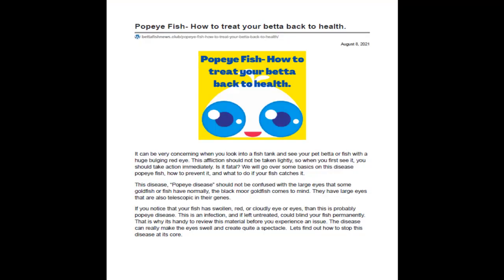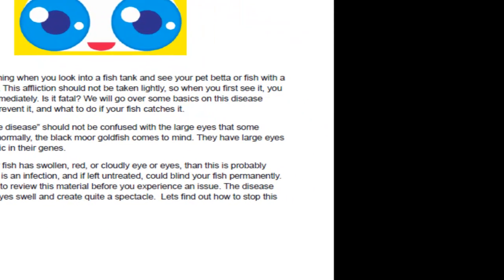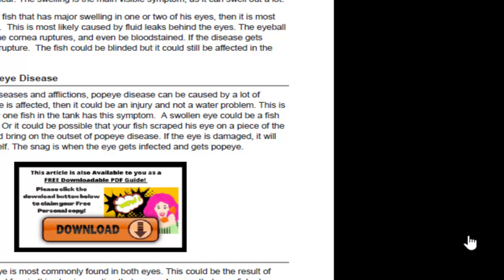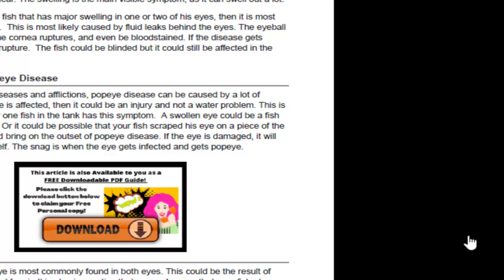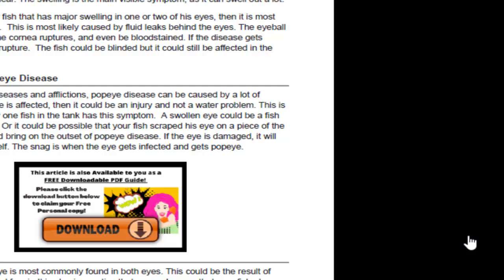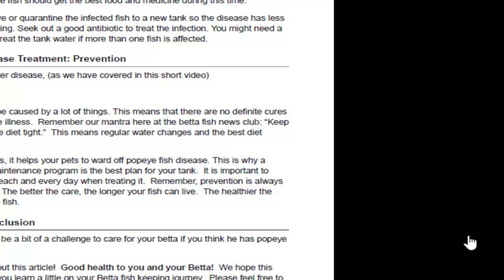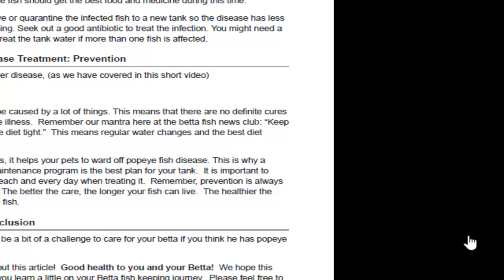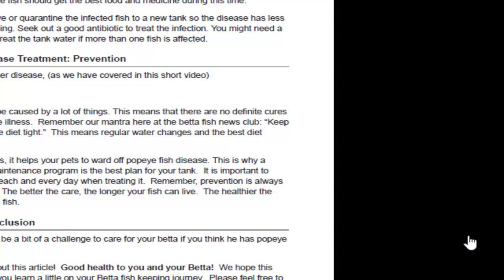Popeye in betta fish- How do you prevent & cure it? 👀Download your own Free Popeye Betta PDF guide!👀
😎To download your own Free Popeye Betta PDF guide based on information featured in this video, please visit:😎

👀 Want to Learn the "Worry Free" Secrets of  Betta Care without Spending an Absolute Fortune? 😉

Here are some recommended equipment for Betta fish Care:
😃 1)Hagen 15004HG Fluval Flex Aquarium 34L, 9gal,
😃2) Fluval M50 Submersible Heater, 50-Watt Heater for Aquariums up to 15 Gal., A781
😃 3)Fluval Plant and Shrimp Stratum, For Fish Tanks, 4.4 lbs.,

Thanks for checking out this quick video on how to cure Popeye in Bettas!

👍If you want to showcase a picture of your pet fish here on our website or Youtube channel please send an email with a picture and your pets name to . We will add it to our list of honorary Betta Pets and you will also be entered to win our monthly prize contest draw!  Also please visit us to claim your free guide on how to take care of your betta fish!😎

We hope this information can help guide you in taking care of your Betta.

Bettafishnews.club is a participant in the Amazon Services LLC Associates Program, an affiliate advertising program designed to provide a means for sites to earn advertising fees by advertising and linking to Amazon.